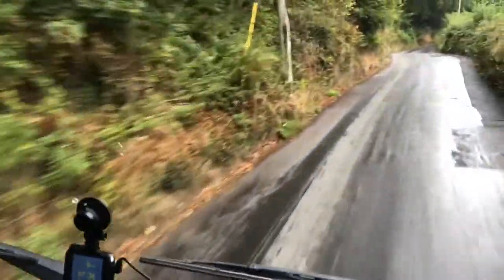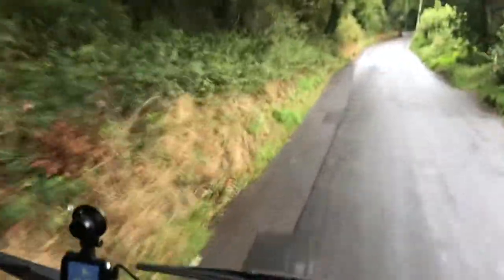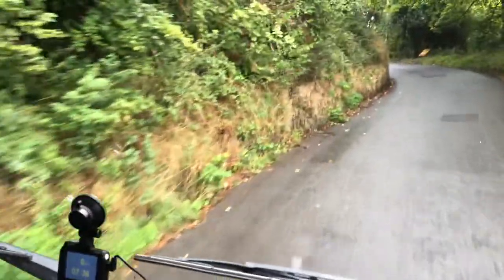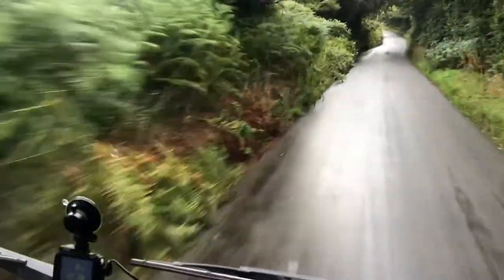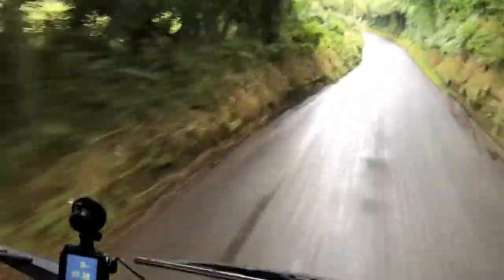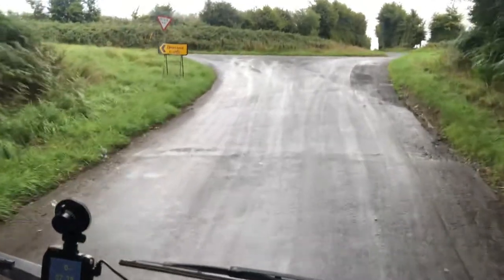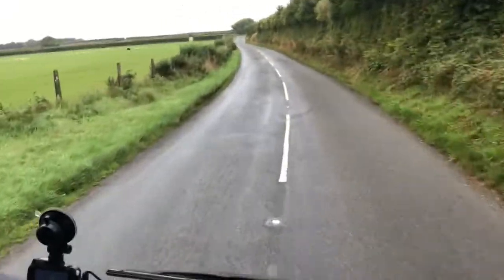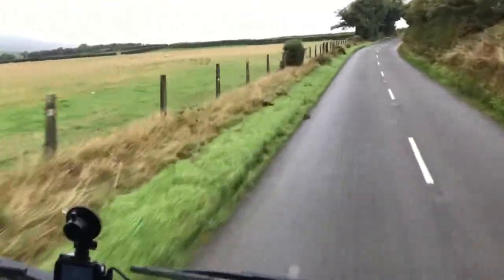Scania climbing hill Exmoor